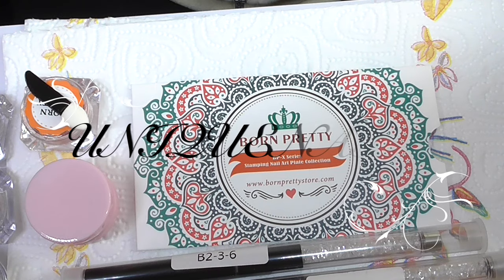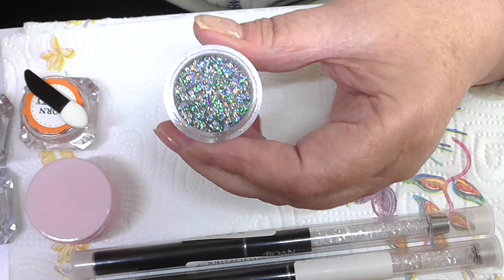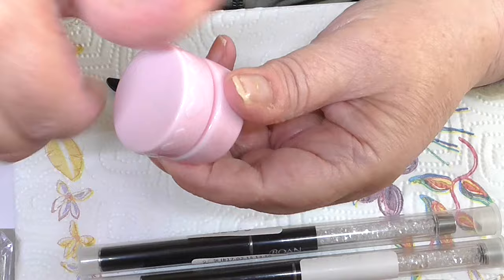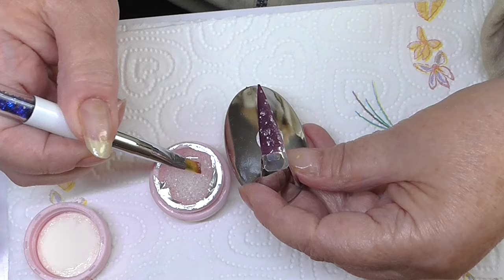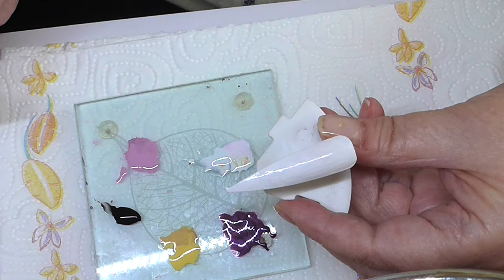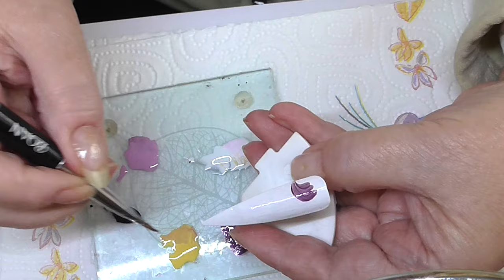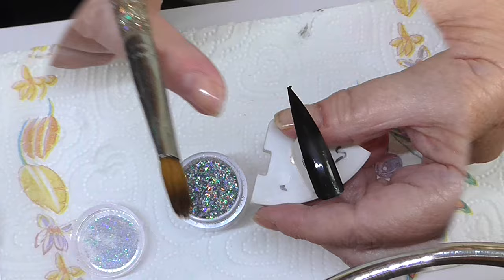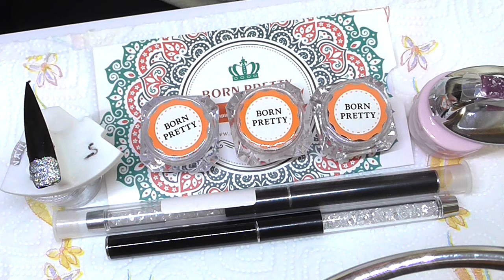HOW TO USE GRADIENT BRUSHES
Hi everyone today its a review for Bornpretty.com
I have a discount for 10%which is AFRW10

Hope to see you in my next
Bye bye for now xx